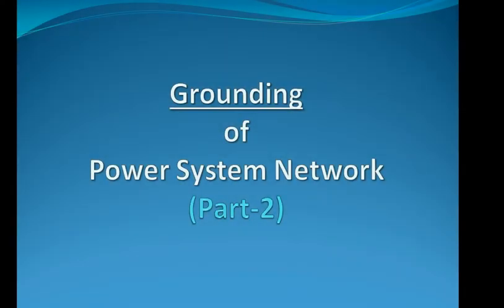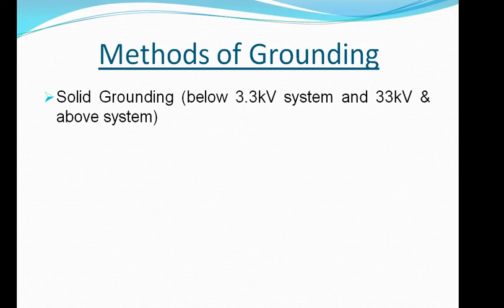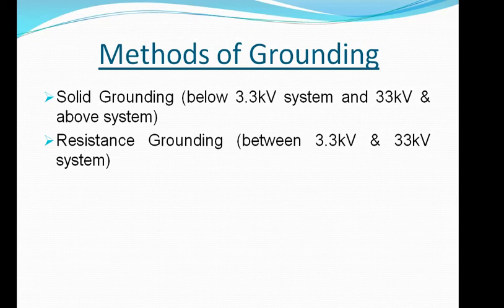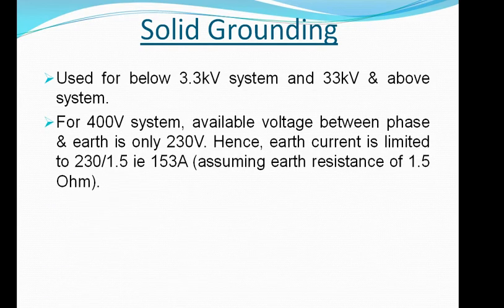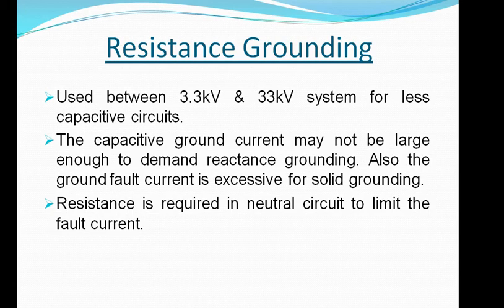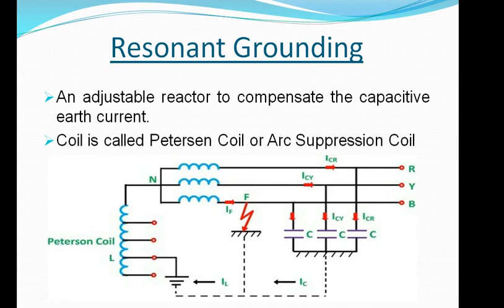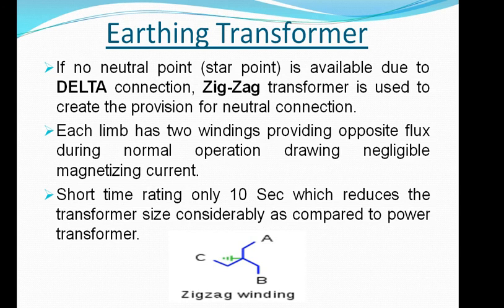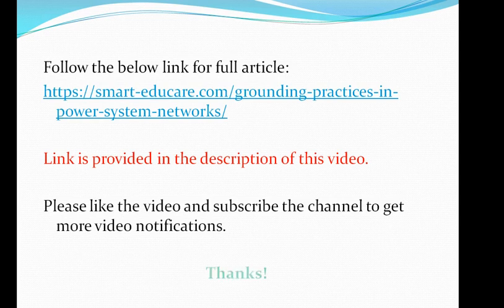Grounding Practices for Power System Network (Part-2)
There are several practices for grounding the power system network based on different voltage levels and fault current profile.
1. Solid Grounding – This type of grounding is used below 3.3kV system and 33kV & above system.
2. Resistance Grounding - This type of grounding is used between 3.3kV & 33kV system for less capacitive circuits.
3. Reactance Grounding – It is used for circuits where high charging currents are involved like power transmission lines, under-ground cables etc.
4. Resonant Grounding – This grounding system uses an adjustable reactor to compensate the capacitive earth current.
For classical generator connection where several generators are operating in parallel, only ONE generator neutral is grounded.
For generator with step-up transformer unit, the generator neutral of each unit is earthed.
Watch the video till the end or you can visit the above link for the details as an article.

Put your comments and let’s know if you have any query.